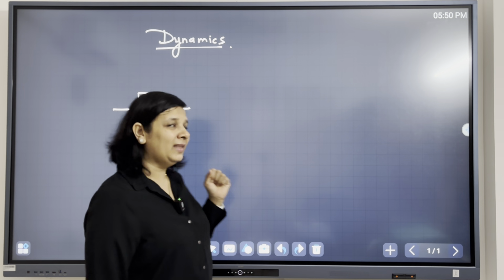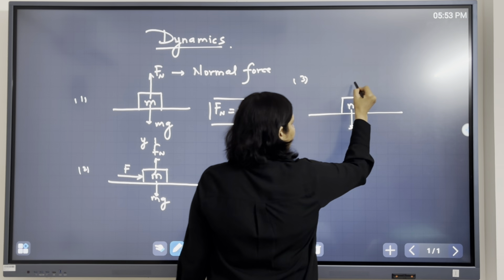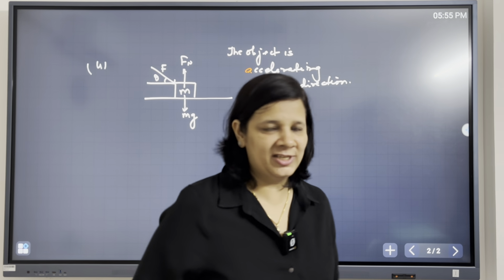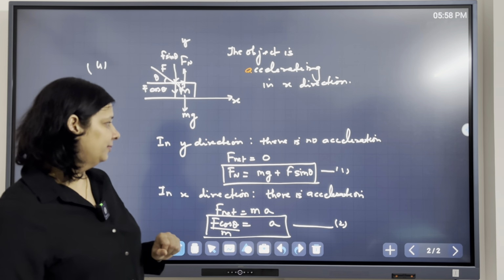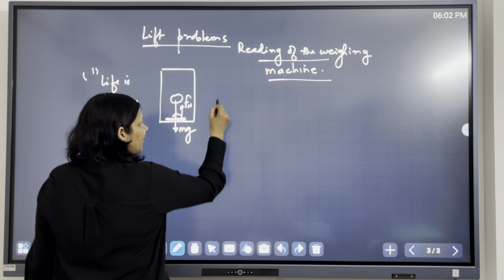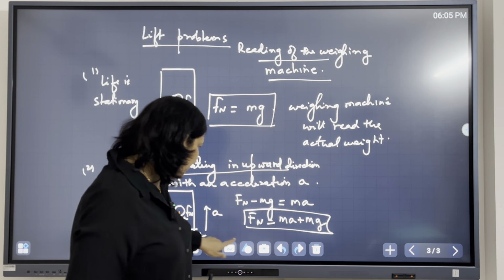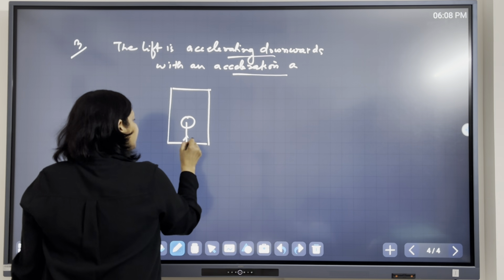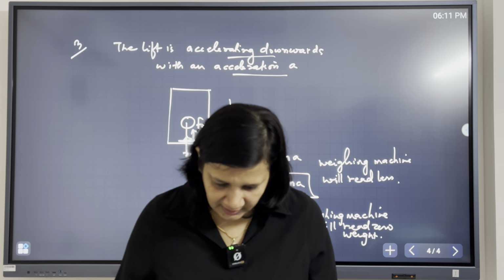L3: Calculating Apparent weight in an accelerating Lift, Newton’s second Law of motion